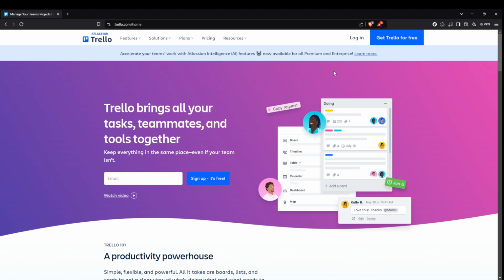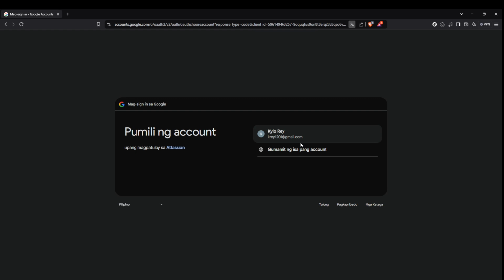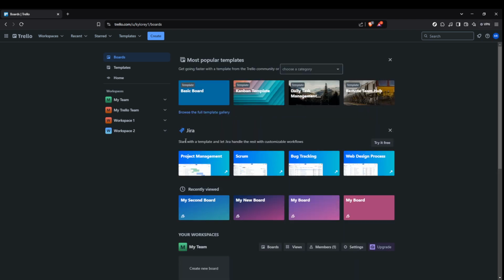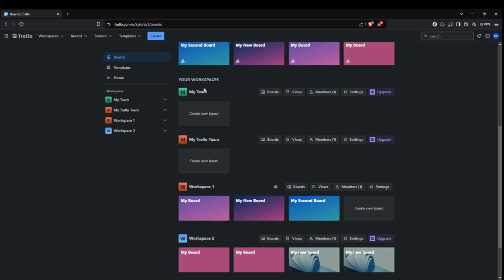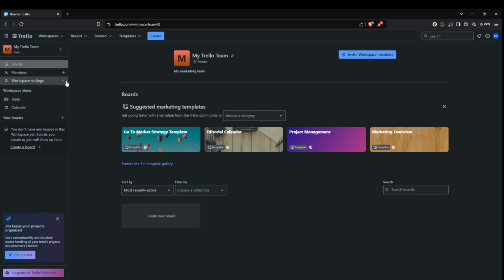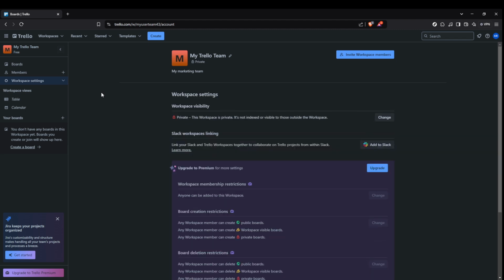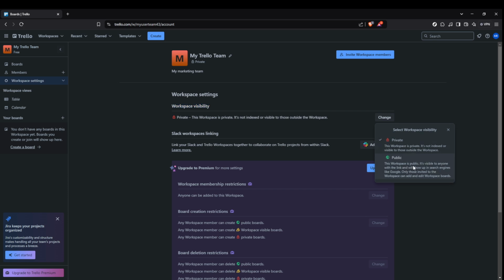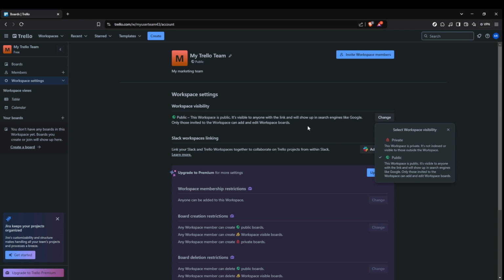How to Make a Trello Public [2025 Full Guide]